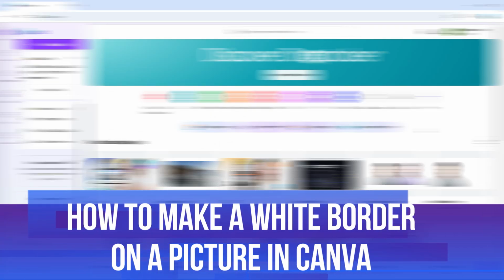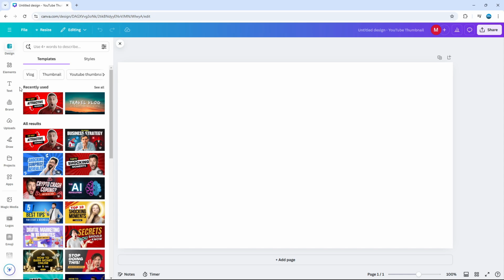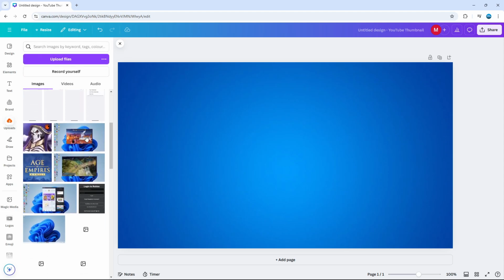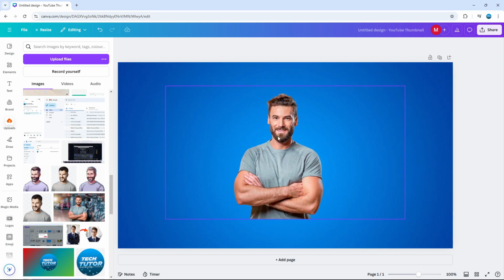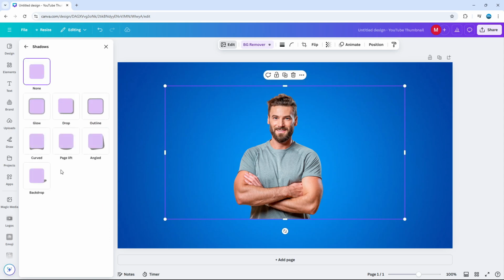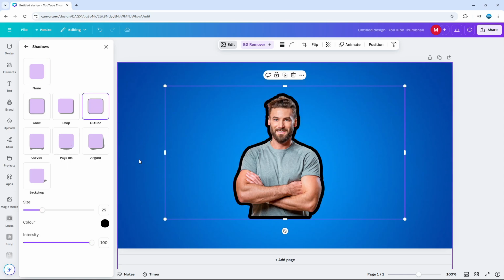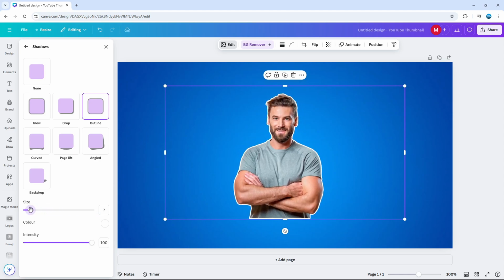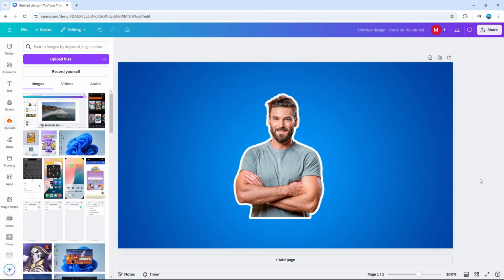How To Make A White Border On A Picture In Canva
In this tutorial, you'll learn how to create a stunning white border around your pictures using Canva! Adding a white border can elevate your images, making them stand out in any project, whether it's for social media, presentations, or personal use. I’ll guide you through the simple steps to upload your images, adjust the border settings, and customize it to fit your style. By the end of this video, you'll have the skills to enhance your visuals effortlessly.

 ✨Recommended VPN: ✨

Thanks!